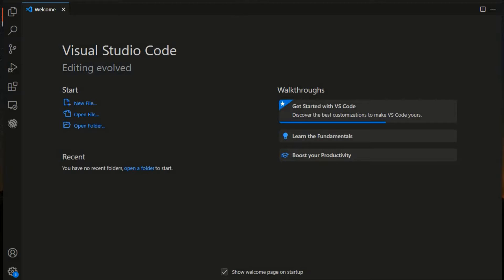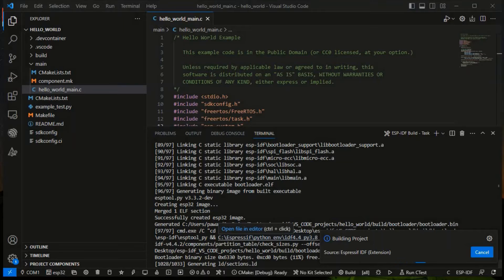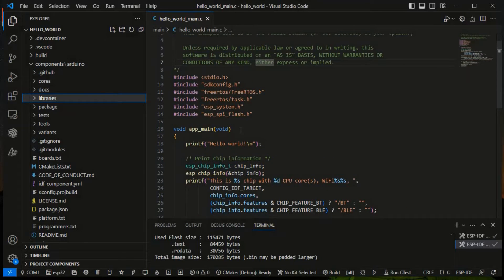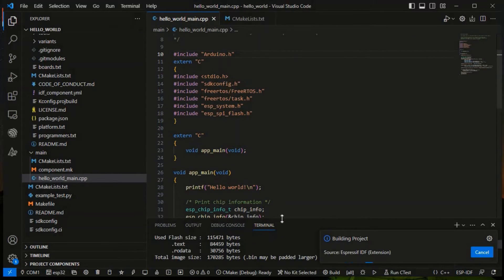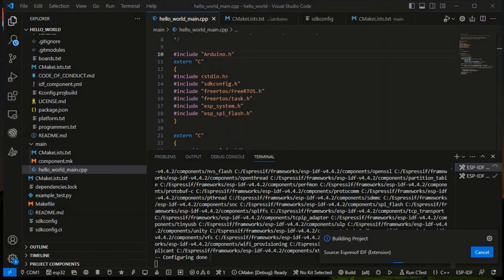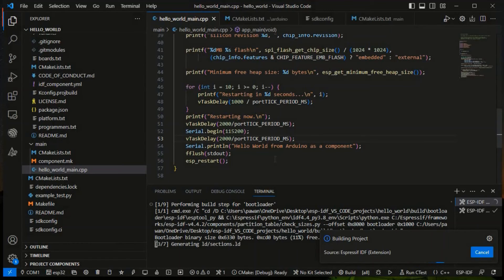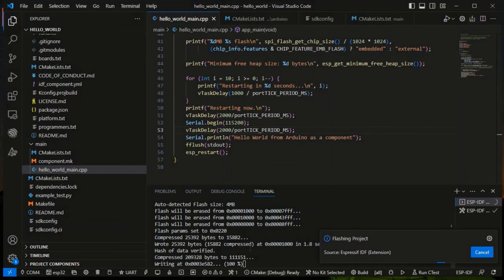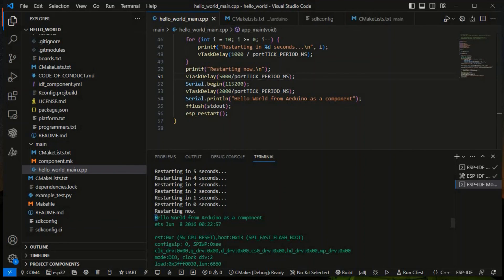How to use Arduino as a component with ESP-IDF using VS Code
In this video I've told you about how to use Arduino as a component with ESP-IDF using Visual Studio Code